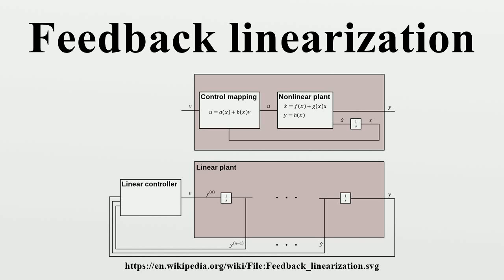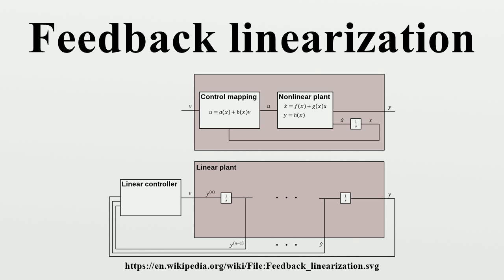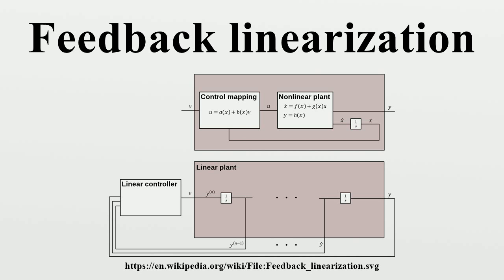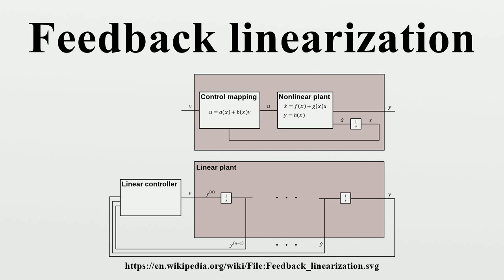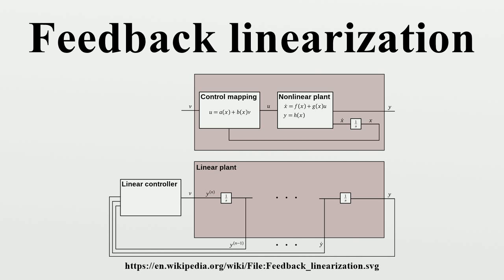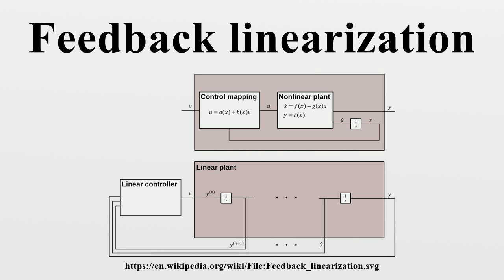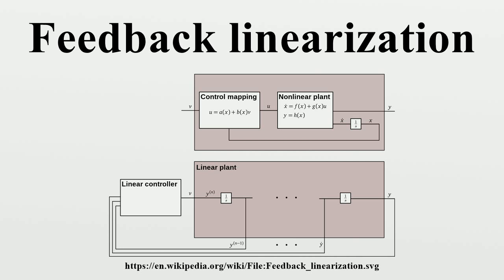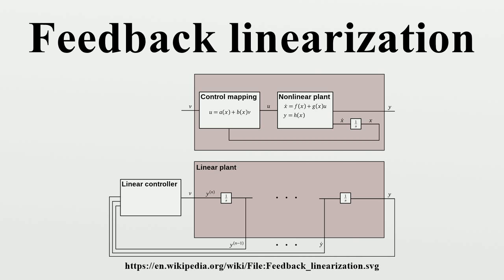Feedback linearization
Feedback linearization is a common approach used in controlling nonlinear systems.The approach involves coming up with a transformation of the nonlinear system into an equivalent linear system through a change of variables and a suitable control input.

Image-Copyright-Info
Author-Info:   Chris Dembia and Tom Uchida

Image-Copyright-Info